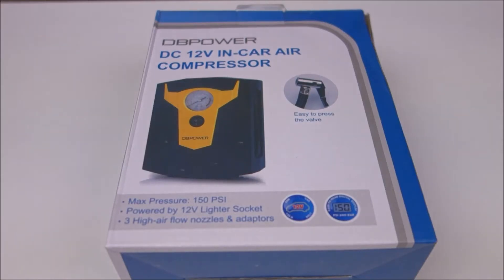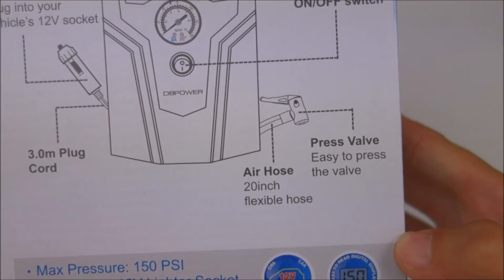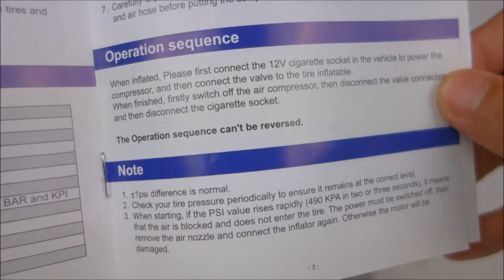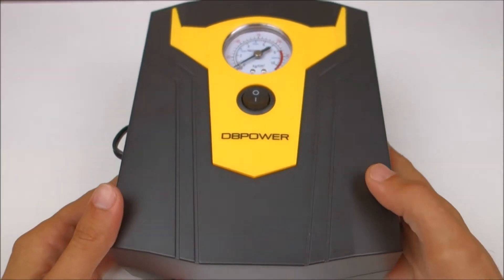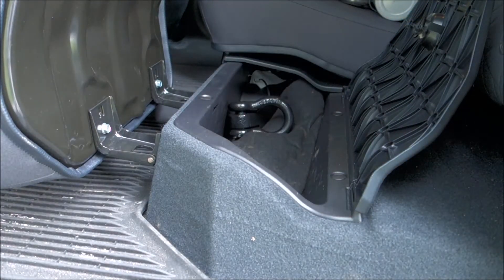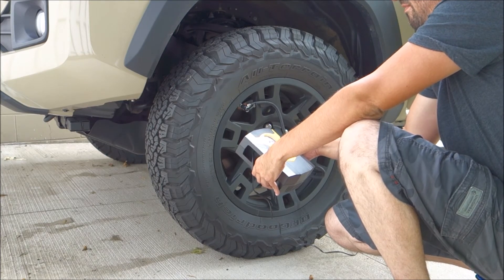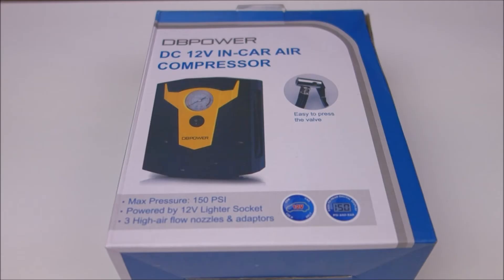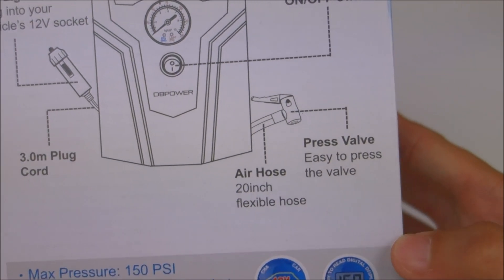DBPOWER 12V DC Portable Electric Auto Air Compressor Pump 150 PSI Review